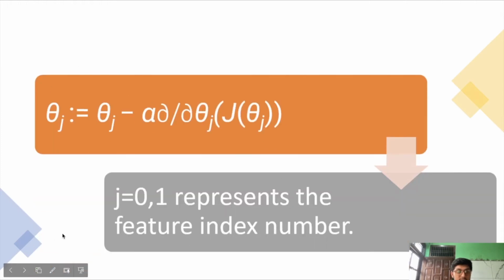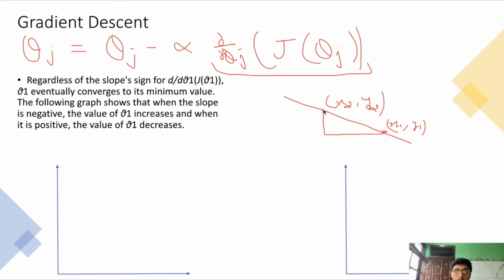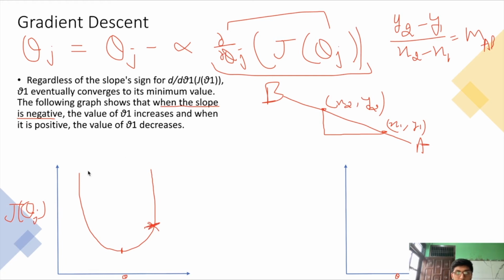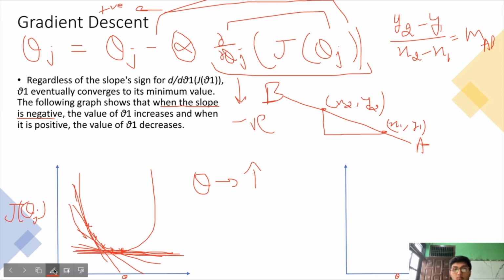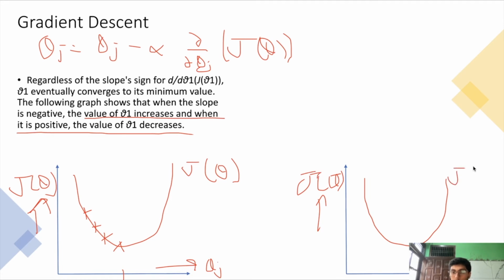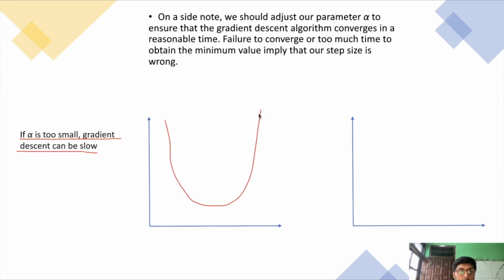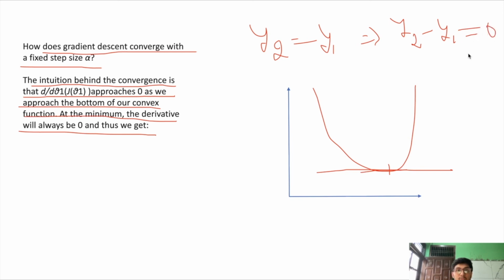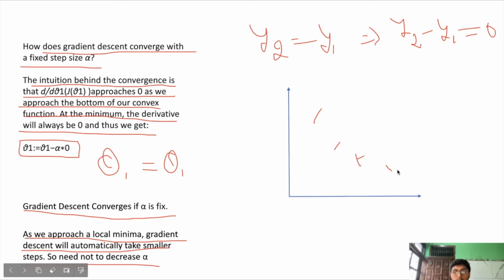Gradient Descent Intuition|Machine learning minimising algorithm|Alpha learning rate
In this video, you all will learn about the gradient descent algorithm use in machine learning. In this video, you all will also learn about alpha the learning rate.